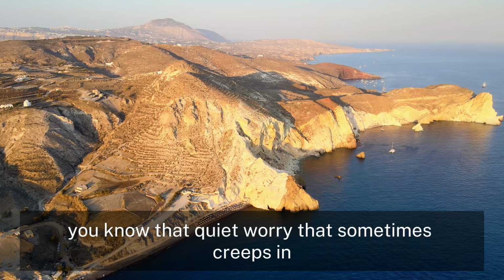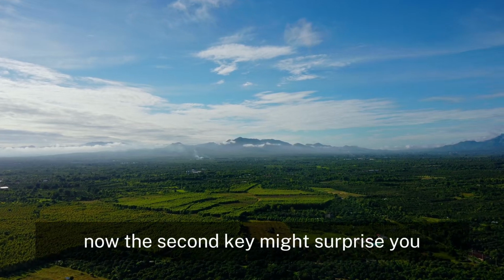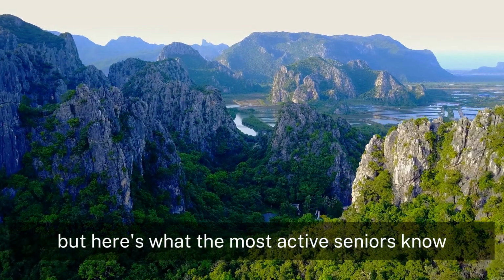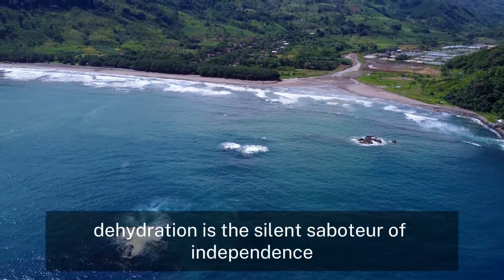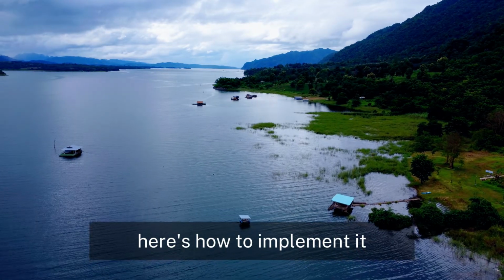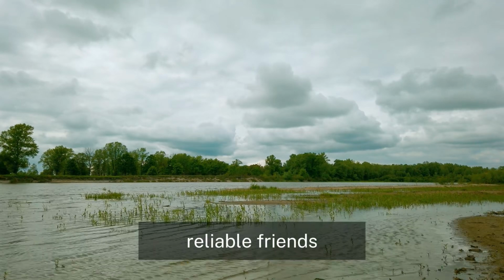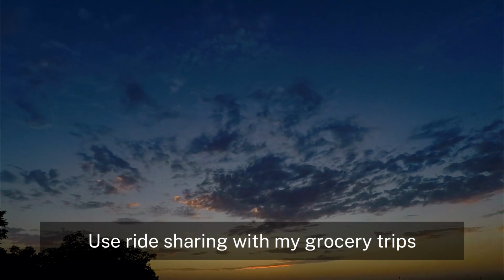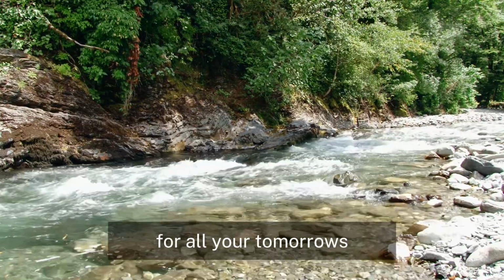After 70, Do THIS to Stay Independent – 6 Life-Changing Tips to Avoid Dependency!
Want to maintain your freedom and self-sufficiency as you age? Discover the 6 essential habits that help seniors stay independent, active, and in control of their lives—even in their 80s and 90s!

In this must-watch video, you’ll learn:
✅ The #1 exercise to prevent muscle loss and keep you strong (no gym required!)
✅ Simple home modifications that reduce fall risks by 75%
✅ How to boost balance with a 3-minute daily routine
✅ The hydration trick that keeps your energy and mind sharp
✅ Brain exercises to protect memory and decision-making
✅ How to build a support network WITHOUT losing independence

📊 Backed by geriatric experts, these strategies help you:
• Avoid assisted living longer
• Reduce reliance on family
• Stay mobile and confident
• Keep managing your own life

Perfect for you if:
• You’re 70+ and value your independence
• You worry about becoming a burden
• You’ve noticed small struggles with daily tasks
• You want to age in place successfully

👉 Watch now and take control of your future!